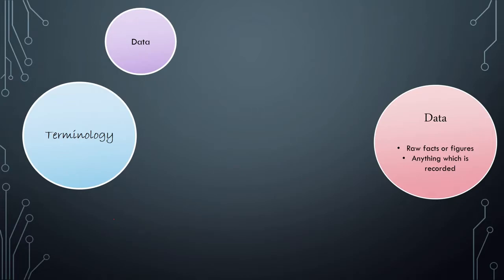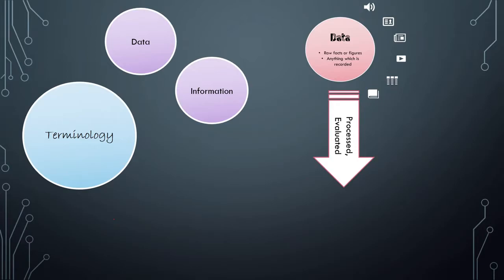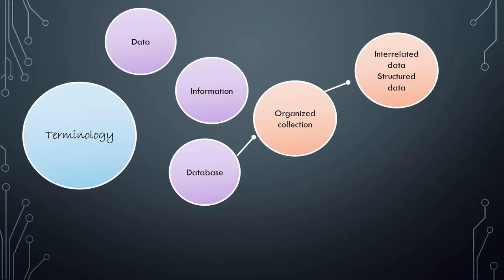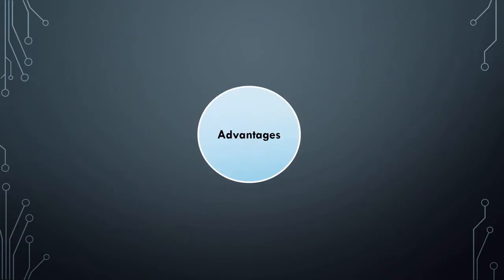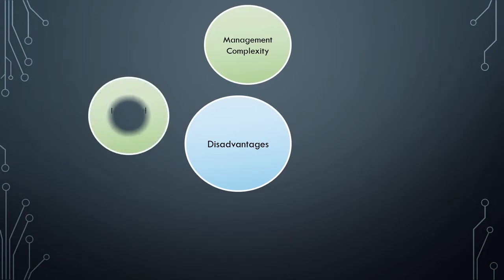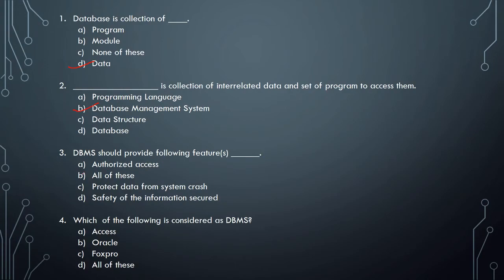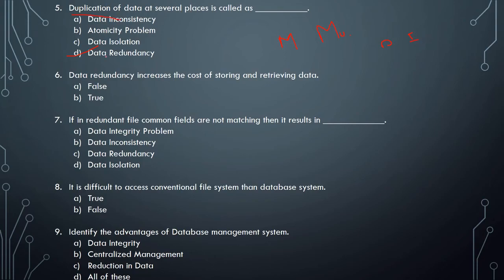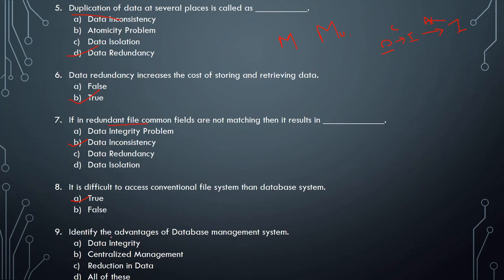Database Management System [L-1]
Data
      Information
      Database
      DBMS
Advantages of DBMS
Disadvantages of DBMS
MCQ on DBMS